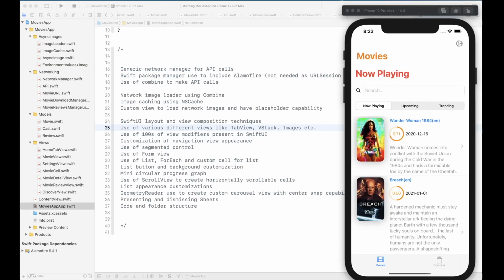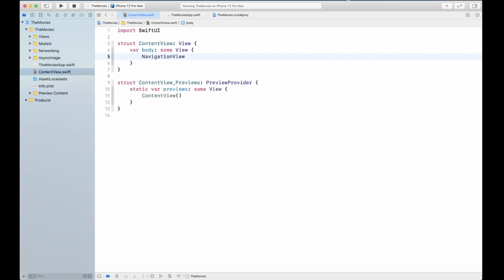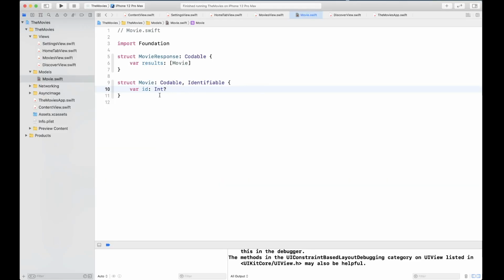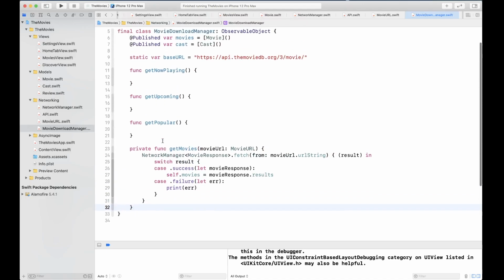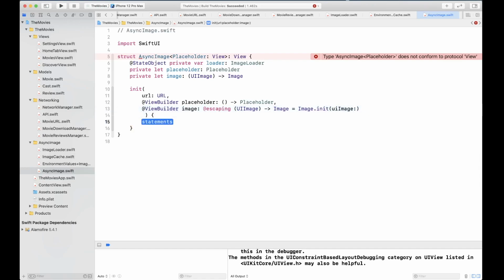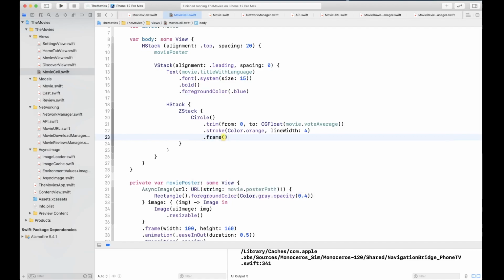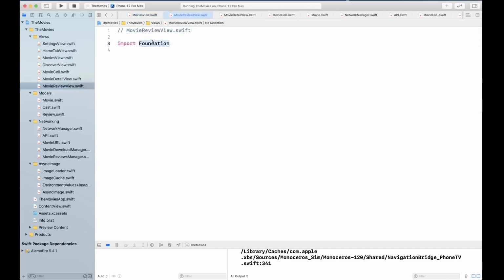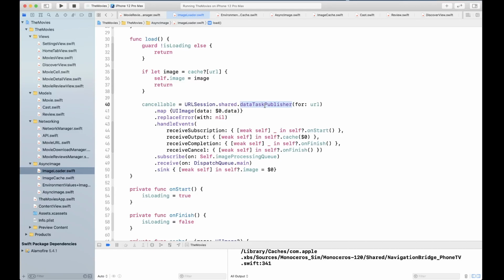Build Full Movies App in SwiftUI, iOS 14, Xcode 12, Network Image Downloader, Generic API Manager